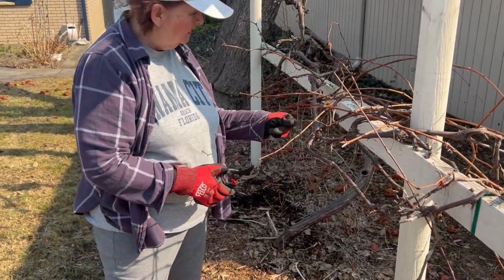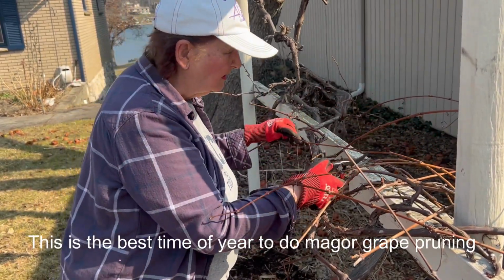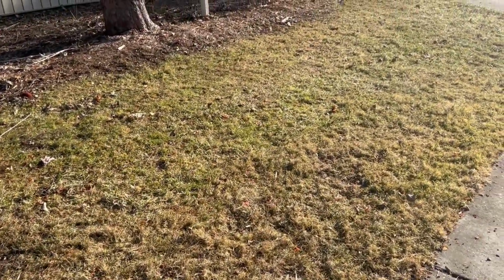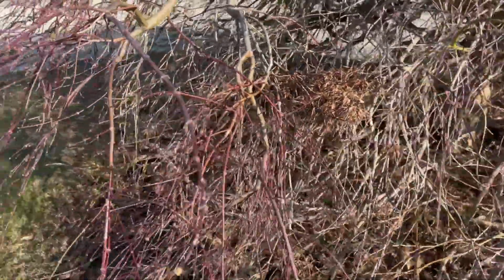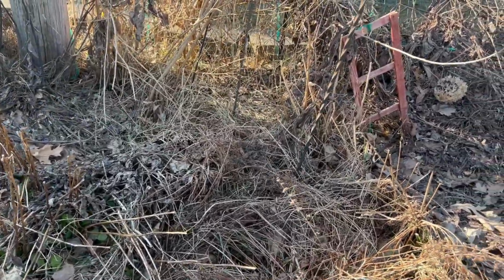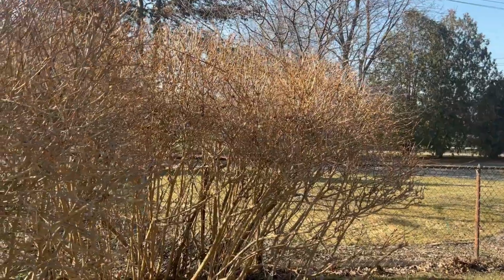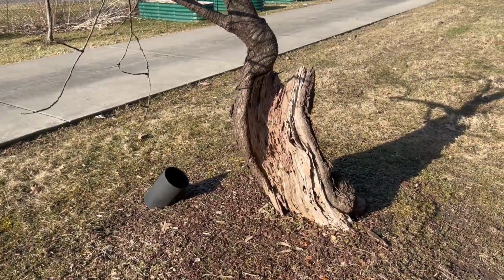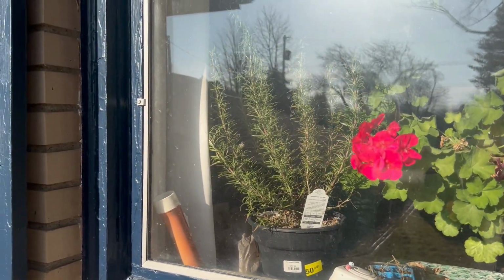Feb Spring cleanup and Tour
Well, we had a beautiful day in February and we decided to do some spring cleanup. My husband raked up all the dead apples that had fallen during the wind storm we had last week. I wanted to get the Hellebores cleaned up and clip off the old leaves so that the flowers could come through. I also pruned our concord grapes and clipped off any suckers I could reach from the apple tree. I then spread some Trifecta fertilizer around the base of the apple tree and grapes. (This fertilizer is great and you can get it at: MiGardener.com
I mentioned the hydrangea we got from Proven Winners at their show in Mackinac Island. Here is the video